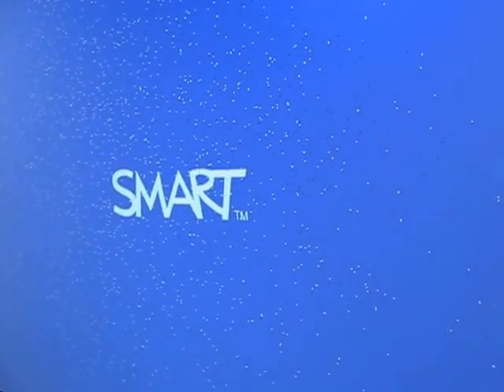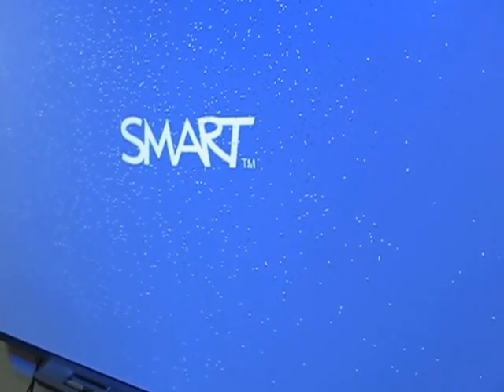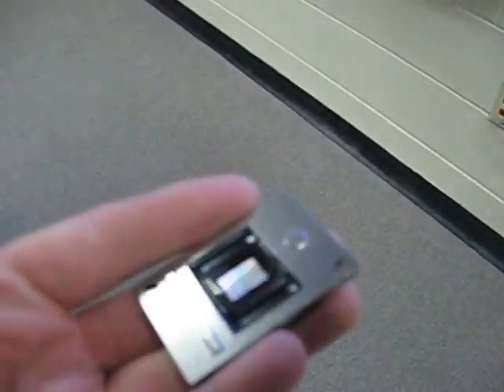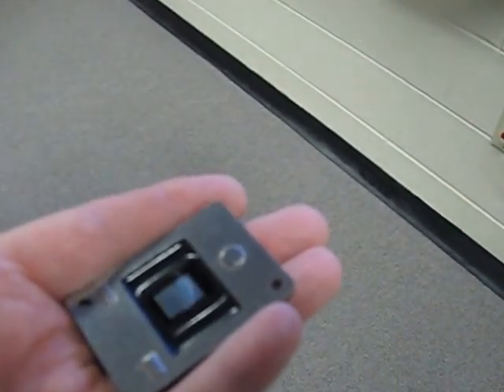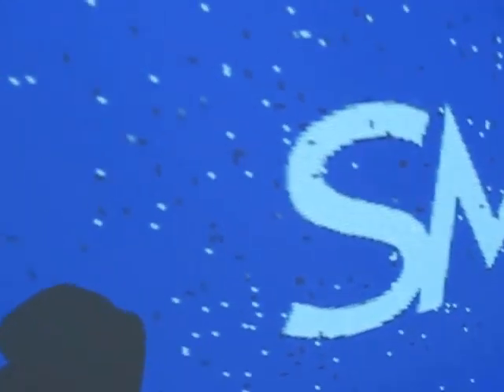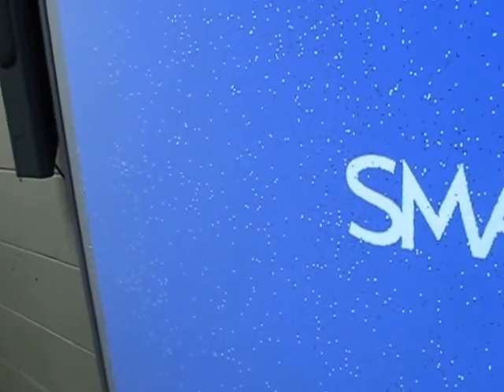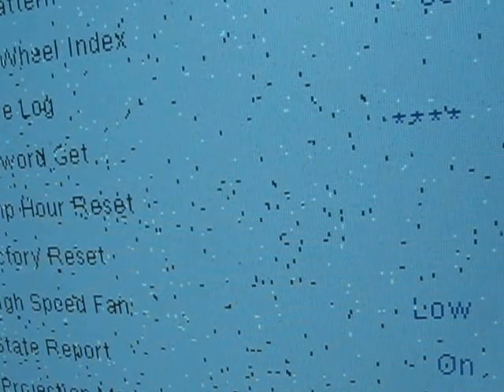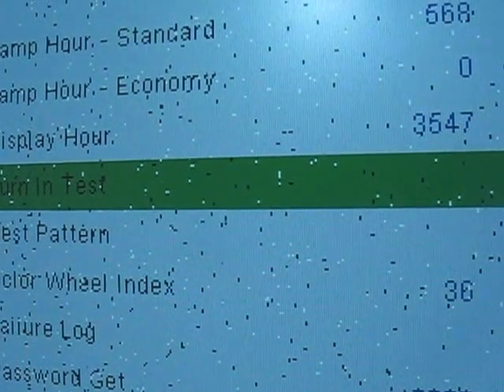Smartboard problems - UF55 DLP micromirror failure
This UF55 projector is slowly dying, after 6 years of use. The DLP mirrors are sticking, resulting in dead pixels all over the screen. Texas Instruments claims that DLP mirrors should last 20,000+ hrs, but this one is failing after only 3500 hours.

After taking apart a previously failed projector, I discovered that the DLP micromirror arrays are sealed components, so the mirror failure is not caused by dust. TI's own documents say the micromirror array is highly resistant to extreme shock forces, so even abuse of the projector (unlikely) should not be why it is failing.